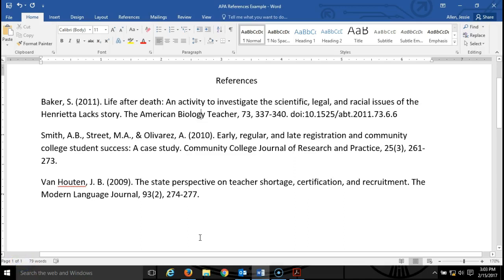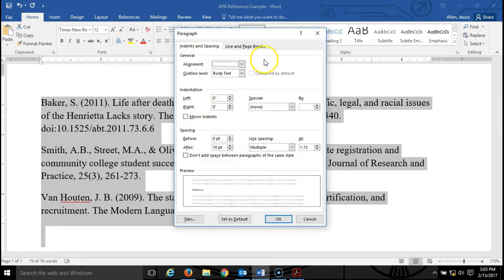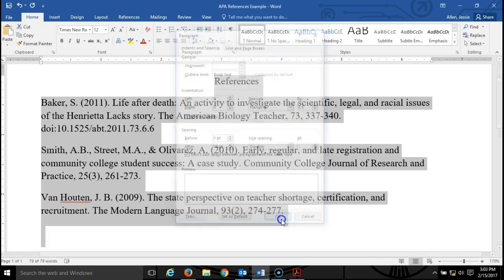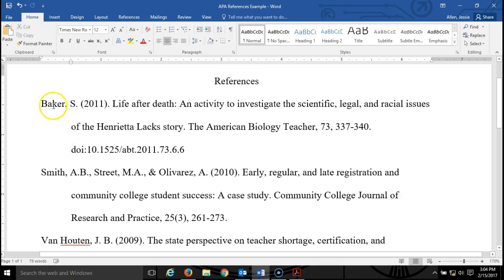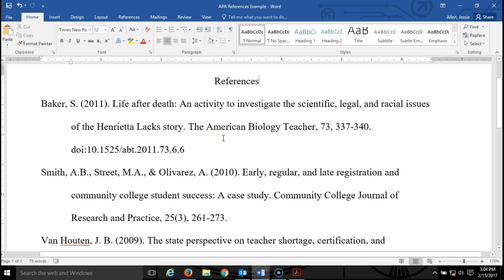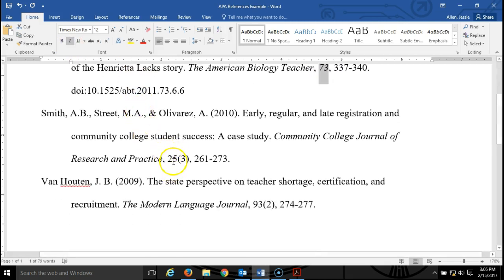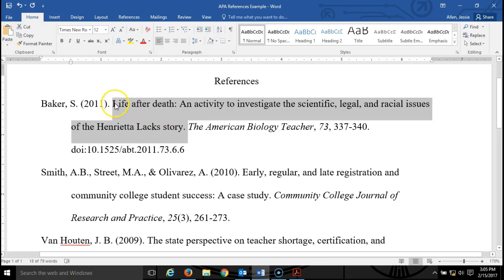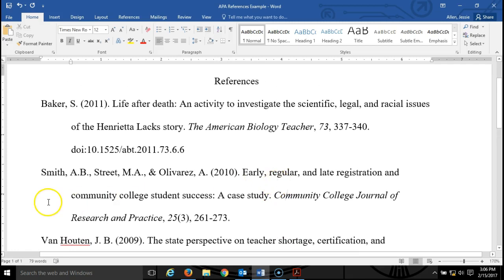How to format APA style reference page. Quick video.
This is a quick demo on how the reference page for APA format should be.